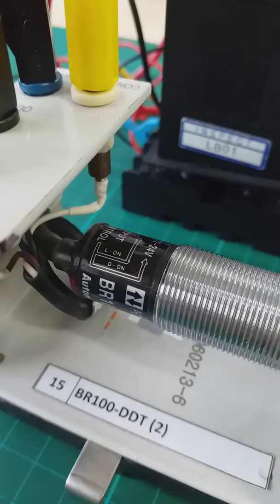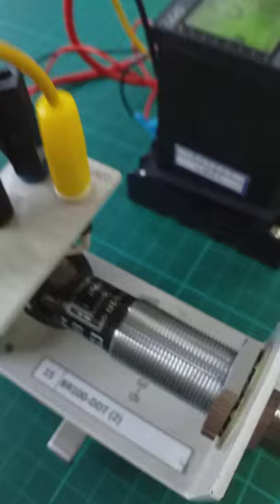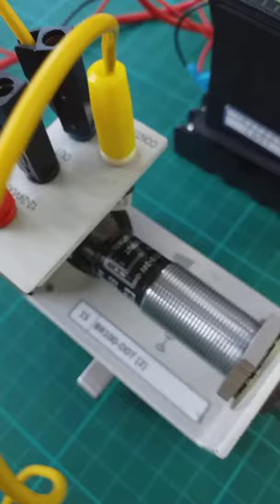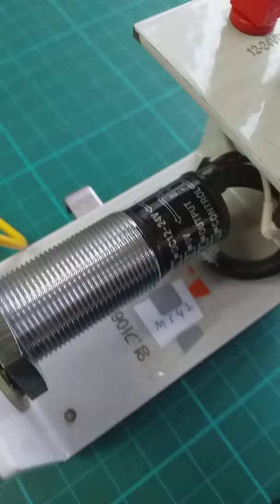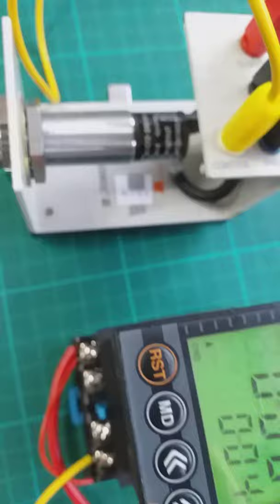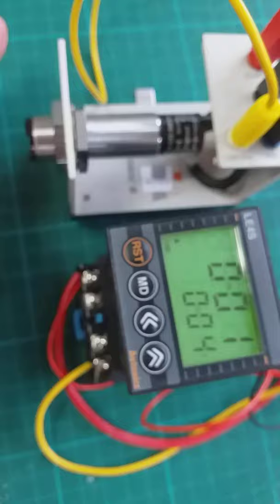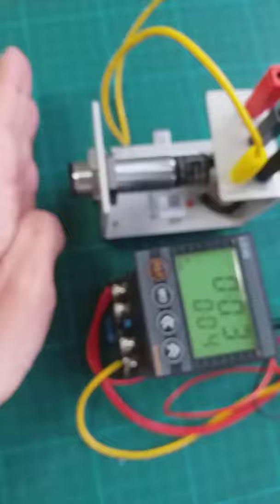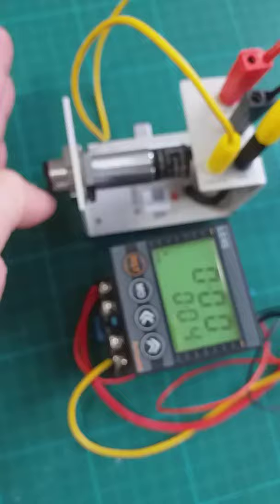AUTONICS BR100 -DDT LIGHT ON WITH LE4S TIMER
for details manual operation mode